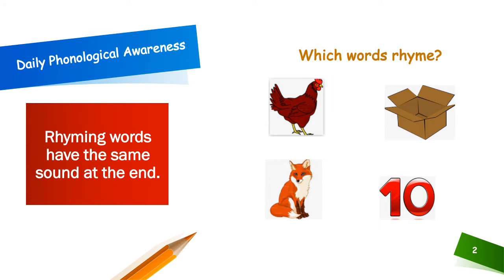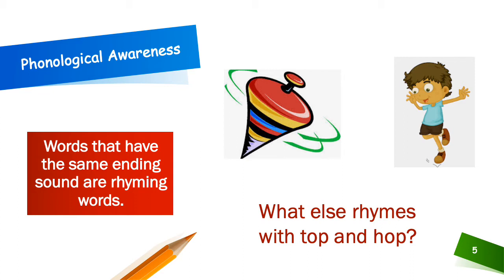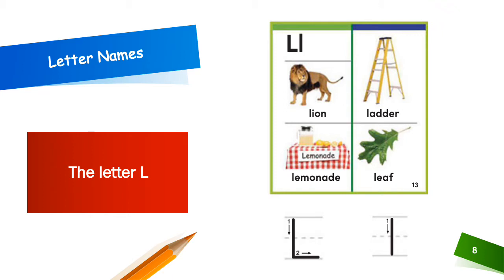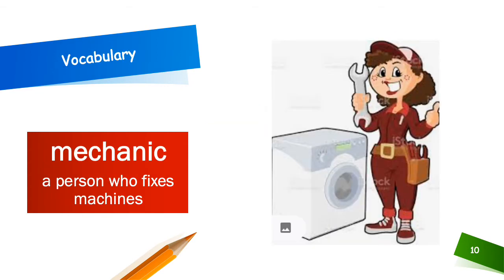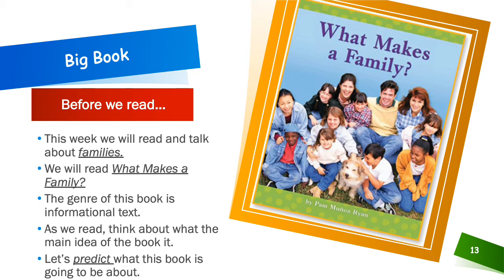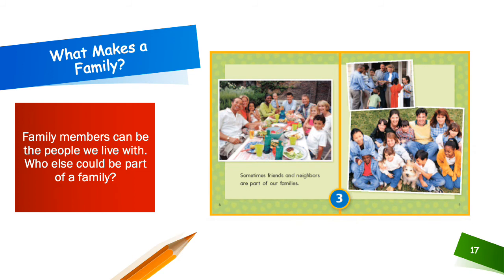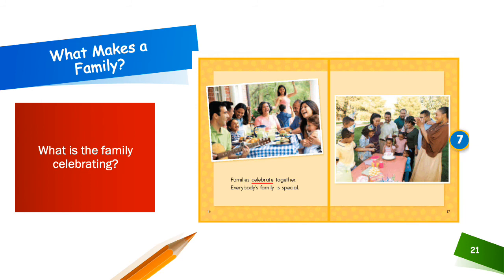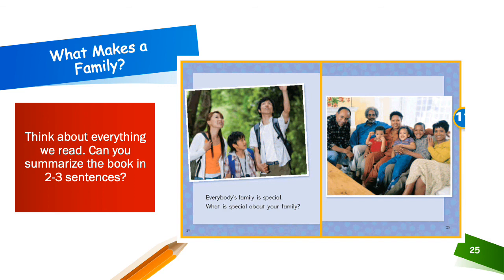Kindergarten Journeys Lesson 1 Day 2